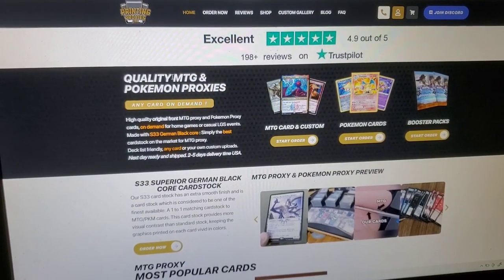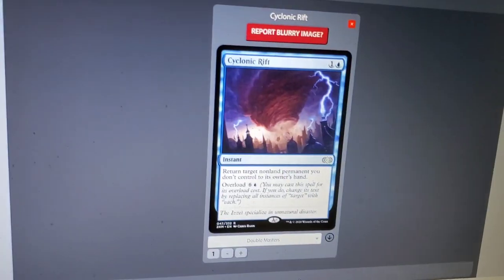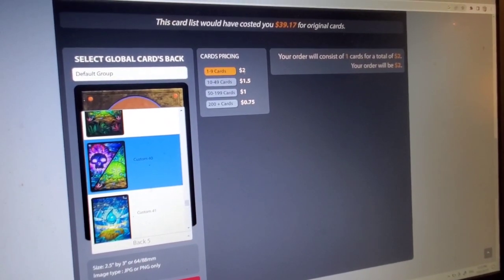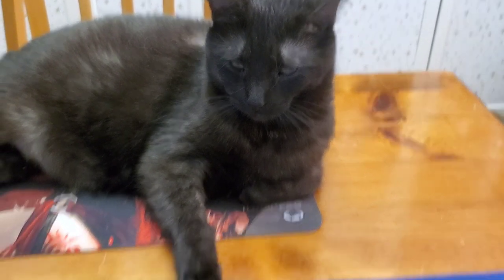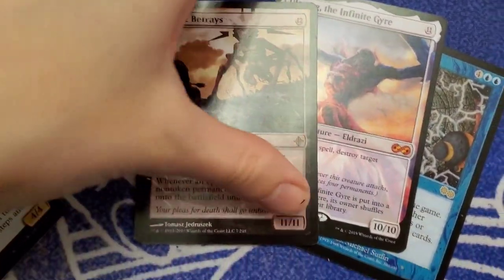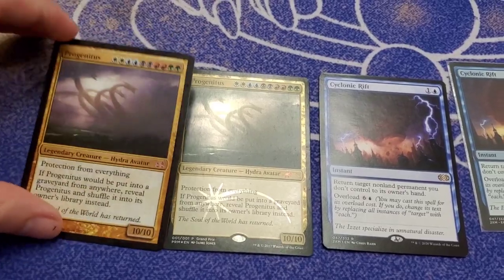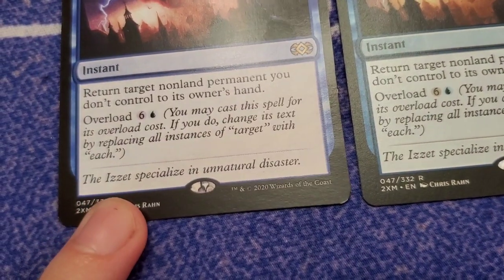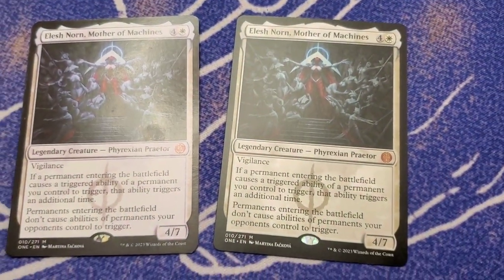PRINTING PROXIES REVIEW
Reviewing the website printingproxies.com and their product